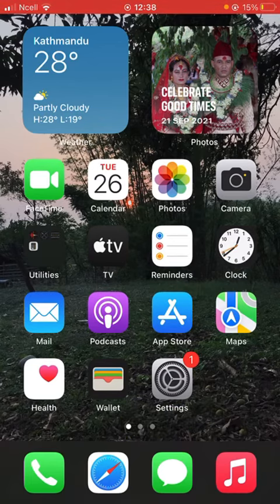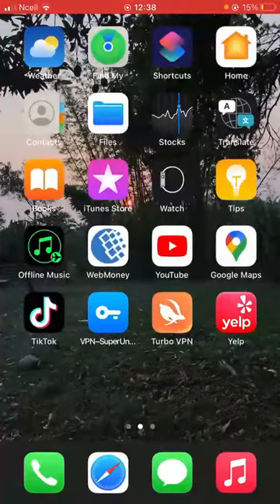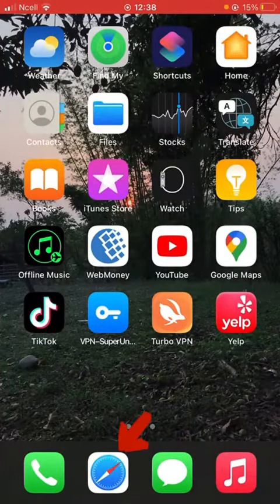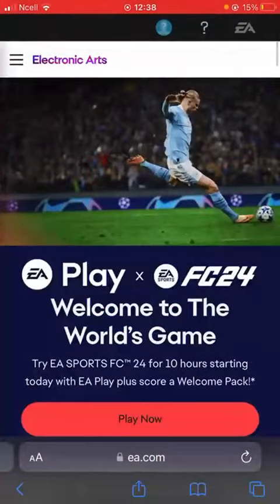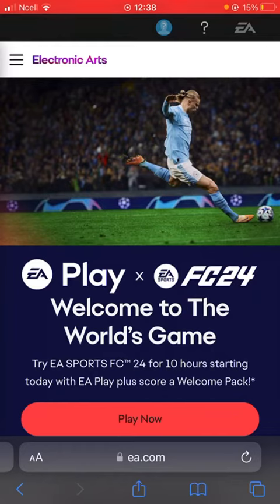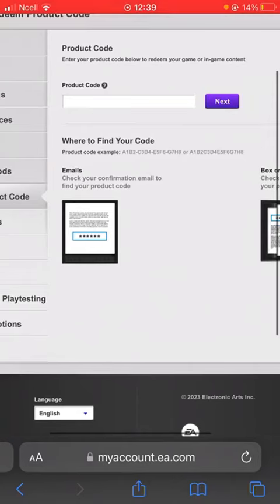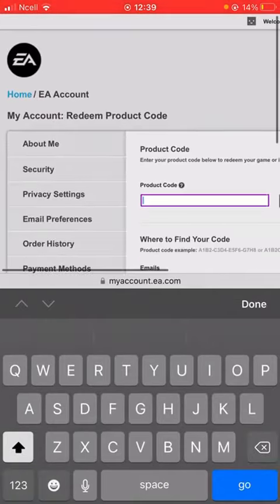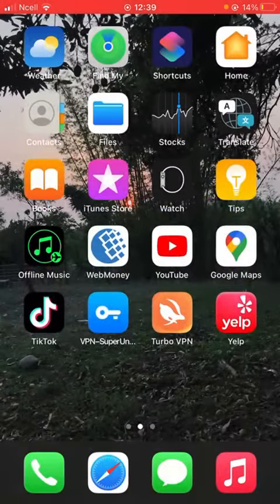How To Redeem Code On EA Account 2023?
In this video, I'll show you how to redeem a code on your EA Account on both Android and iOS devices. This is a great way to get games, in-game content, gift cards, or an EA Play membership.